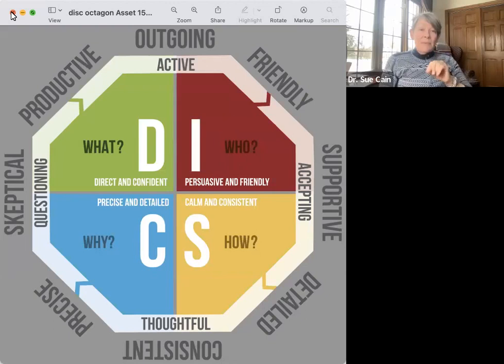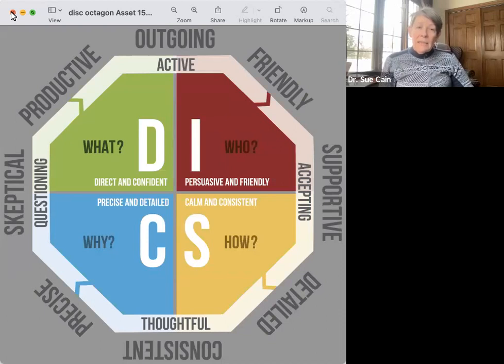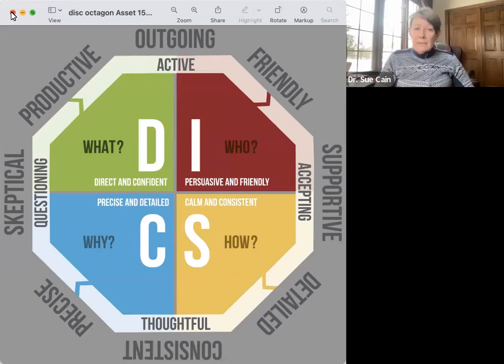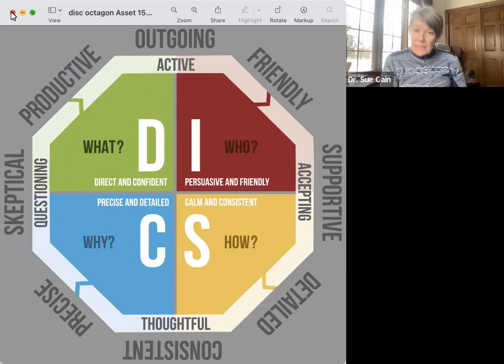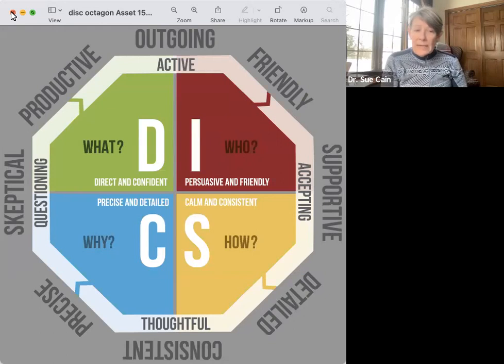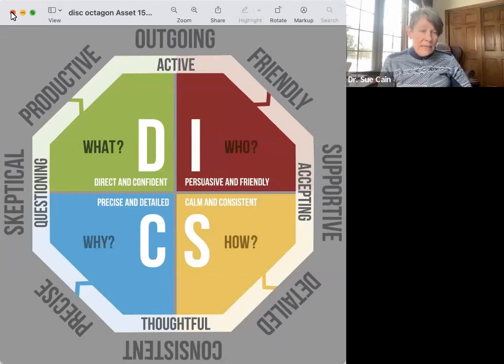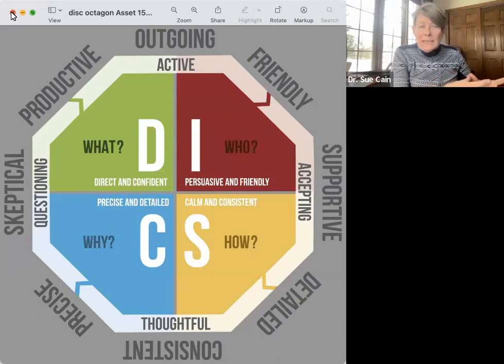DISC Overview Diane Kubal and Dr Susan Cain with DISC Slide